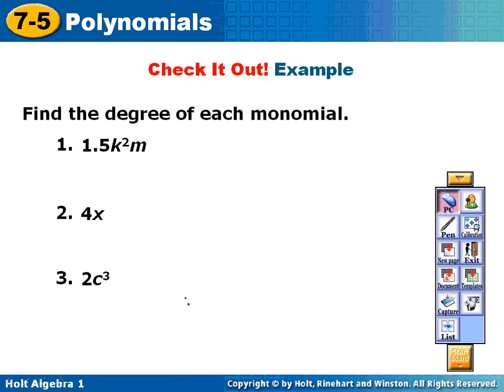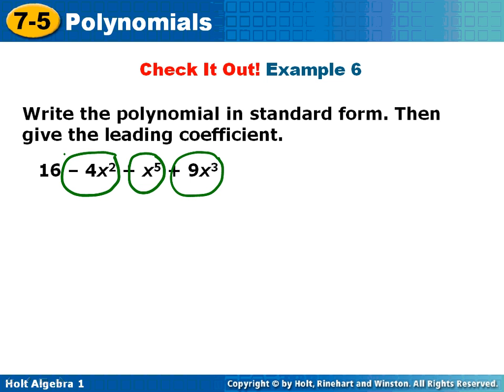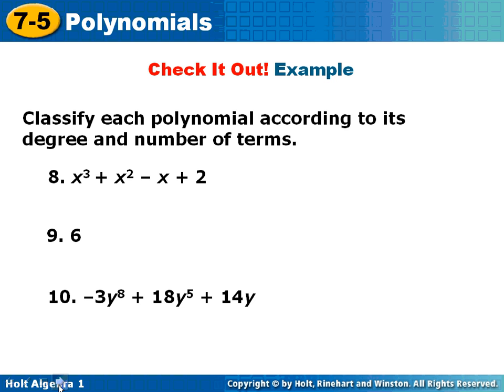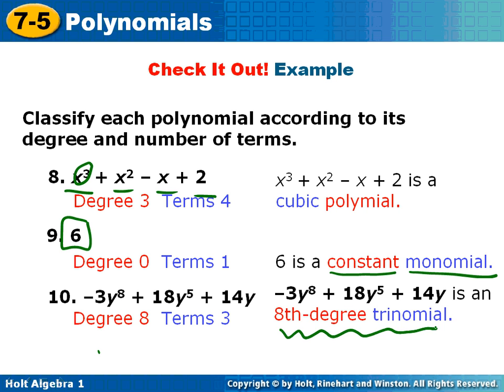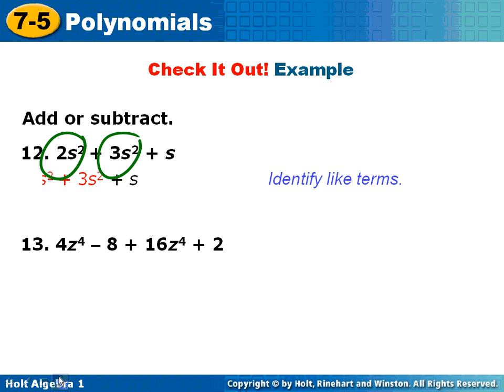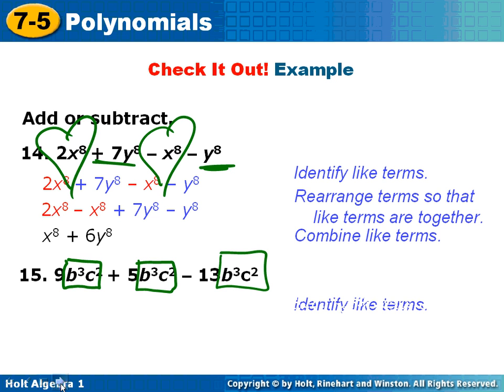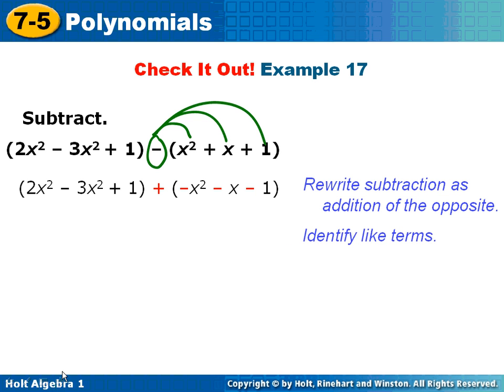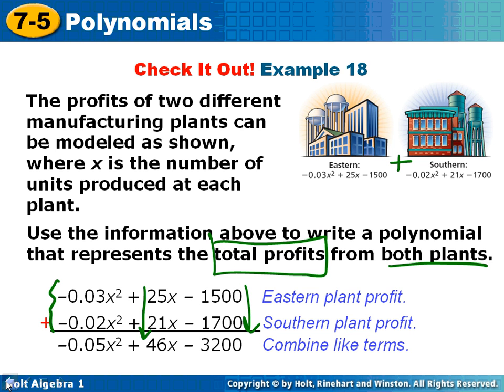Ch 7(5,6) Video 2